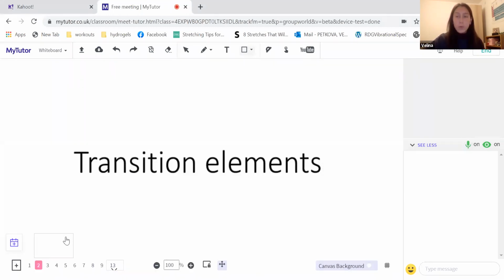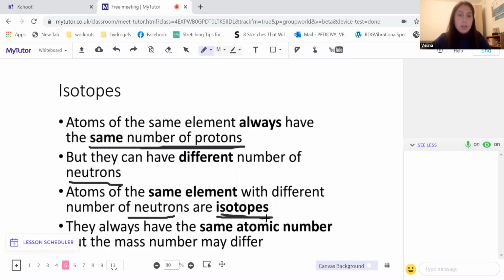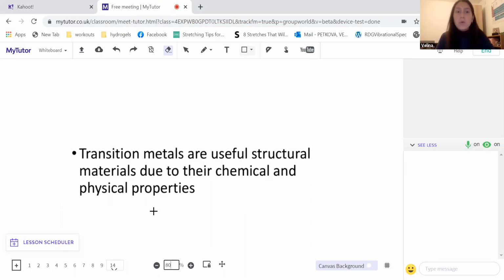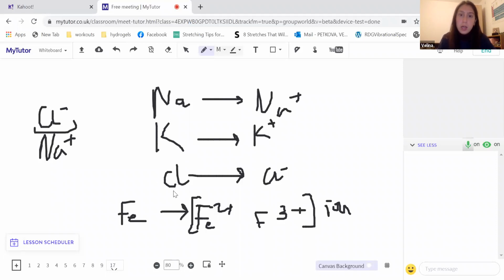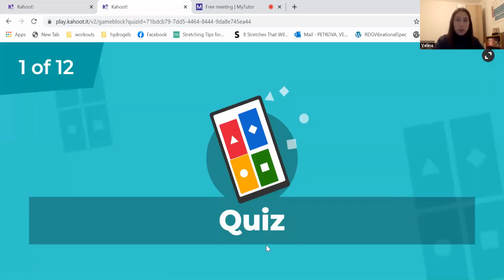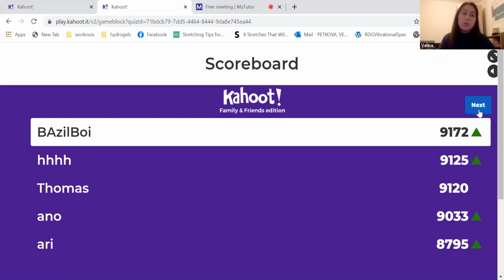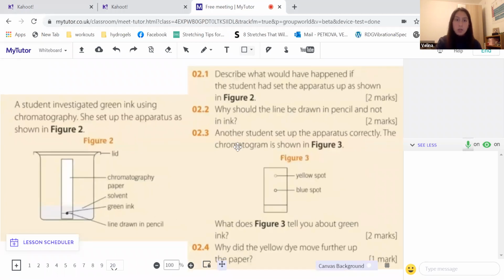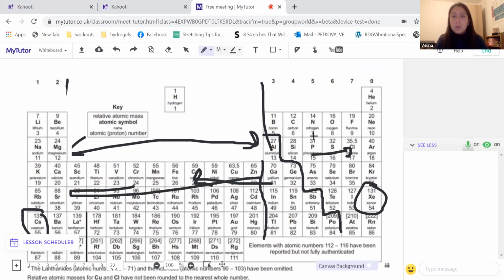GCSE Chemistry (Lesson 4) - Transition elements | MyTutor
Join Chemistry tutor Velina for the fourth lesson in our half-term course on the GCSE topic 'Atomic structure and the periodic table'.

Get to grips with this the topic 'transition elements' and understand how to approach exam questions.